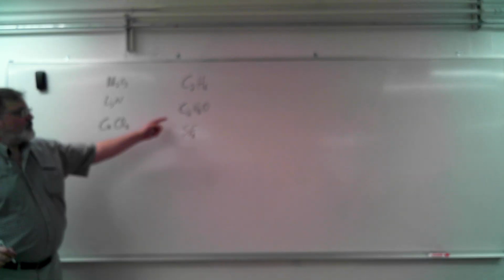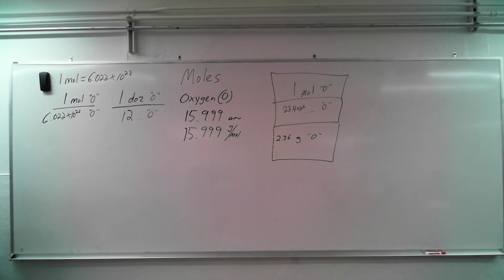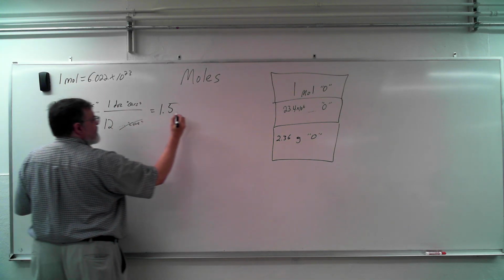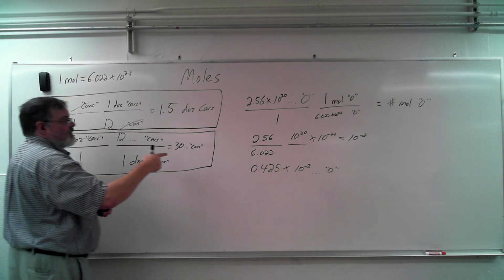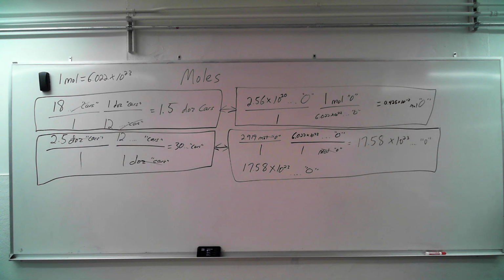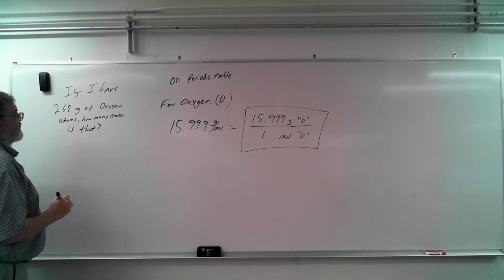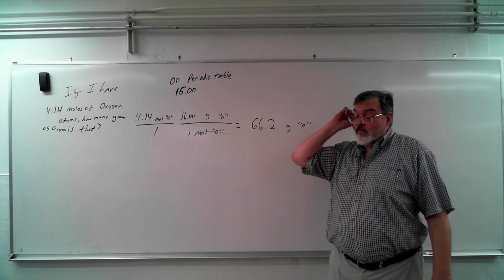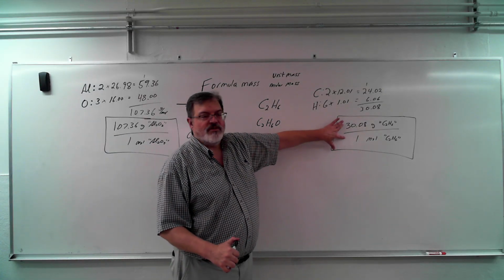Wednesday_Sept_3_2pm